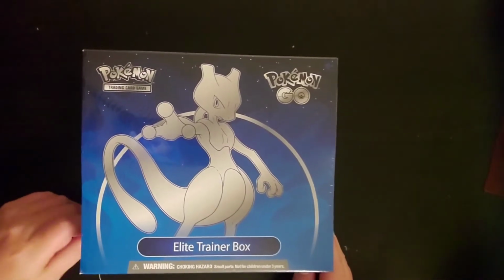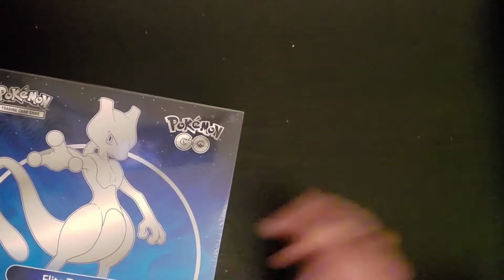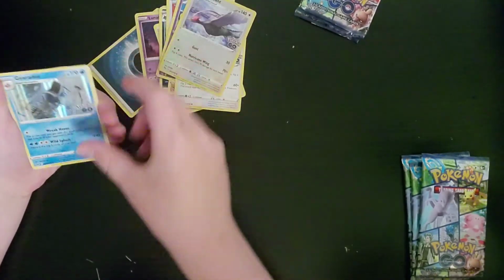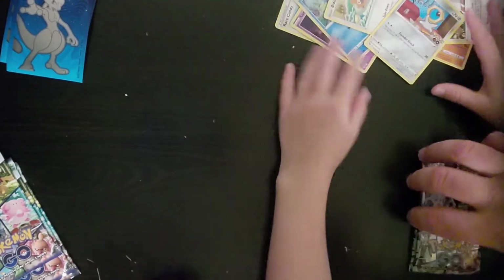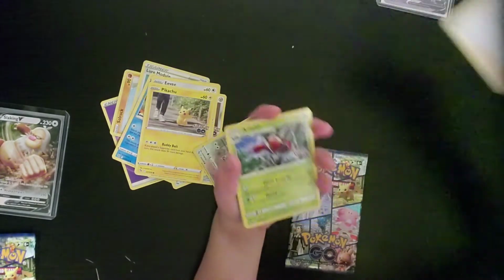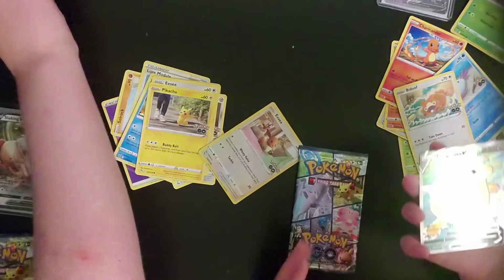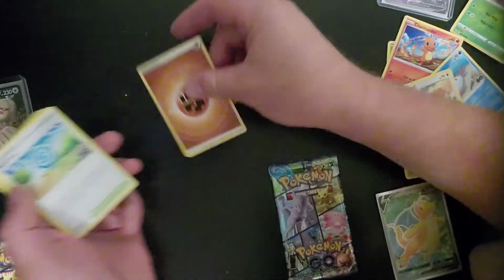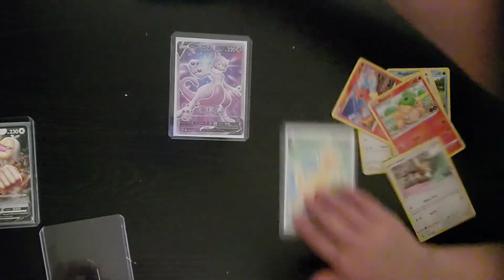Pokemon Go Elite Trainer Box Card Opening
Thanks to Evie for the birthday gift!